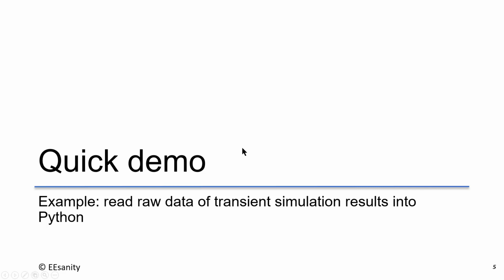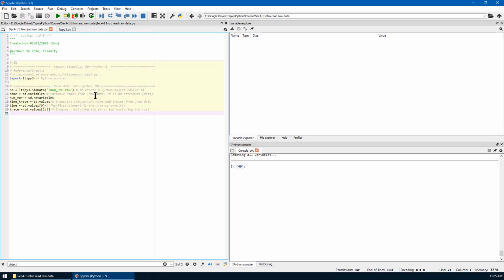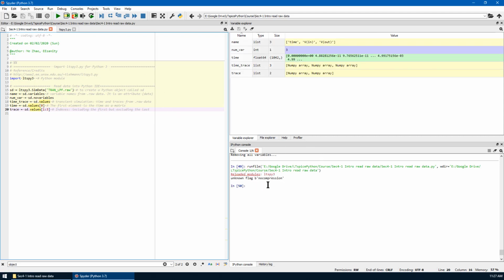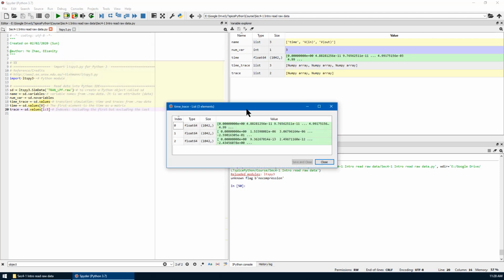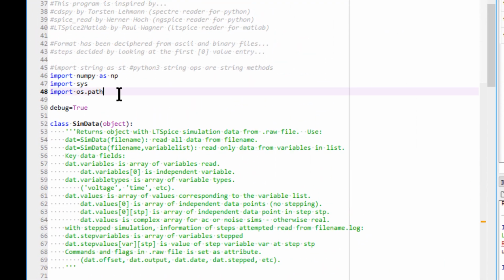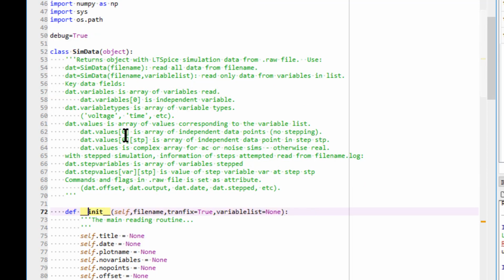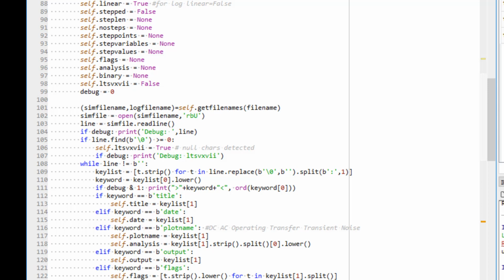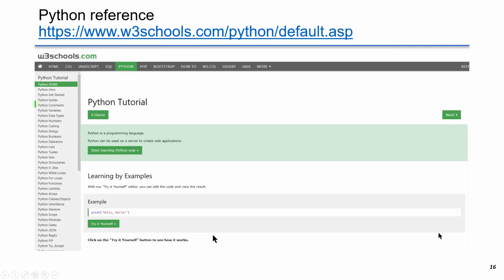Sec4-1 Introduction: read LTspice raw data into Python Spyder IDE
Sec4-1 Intro read LTspice raw data into Python Spyder IDE
Udemy course about "Automate LTspice Circuit Simulation Using Python Scripting"